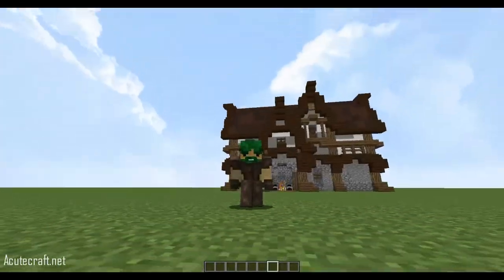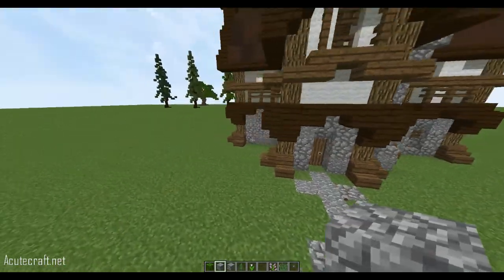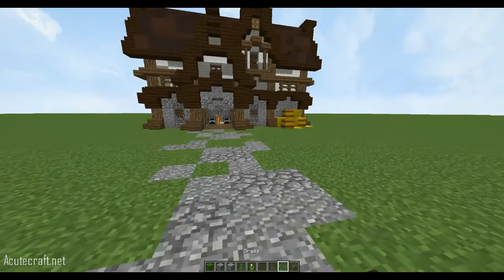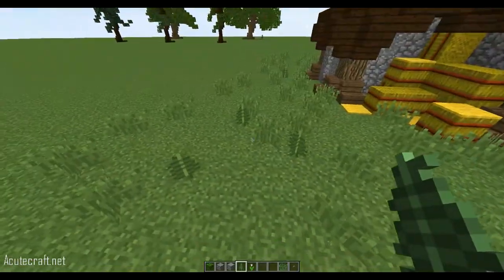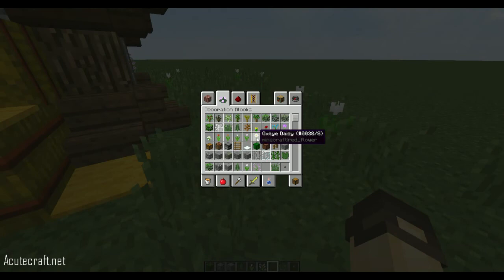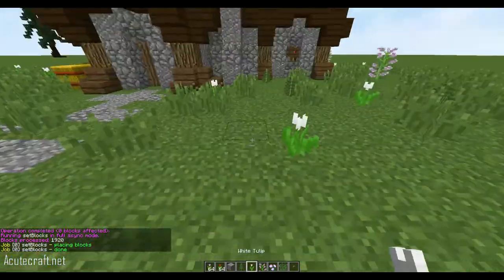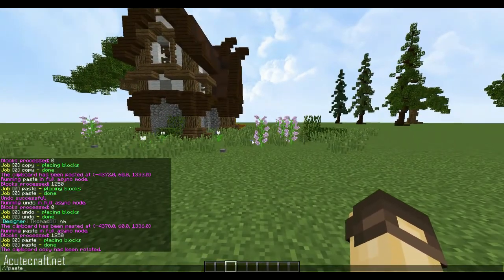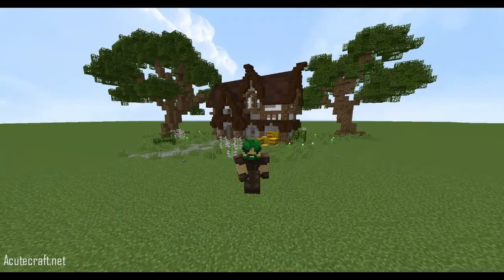Exterior Decor! | Minecraft Building Tutorial | Make a house at home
This video today is there to teach all of you how you can add some simple details to really make our house feel at place and give it some character!

Server IP :Acutecraft.net

:p